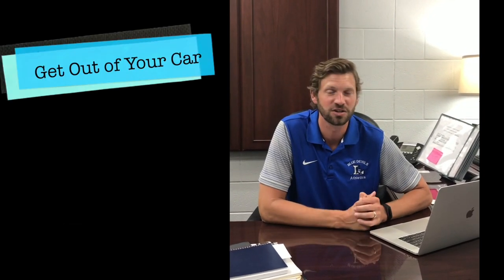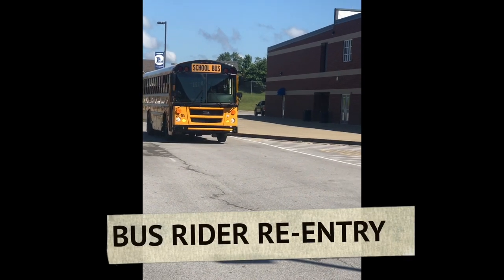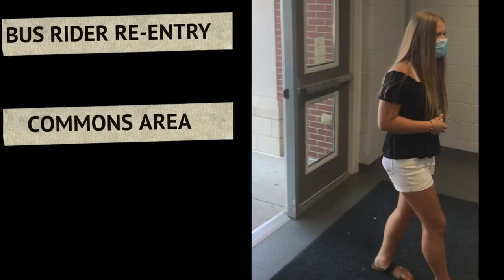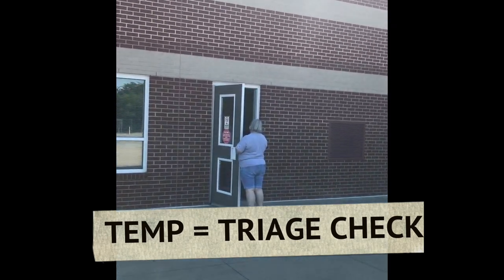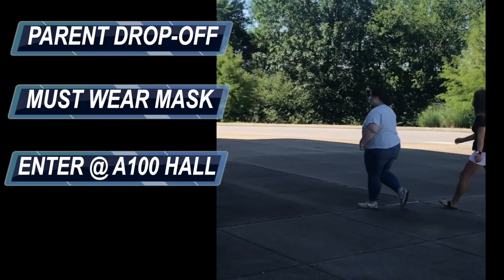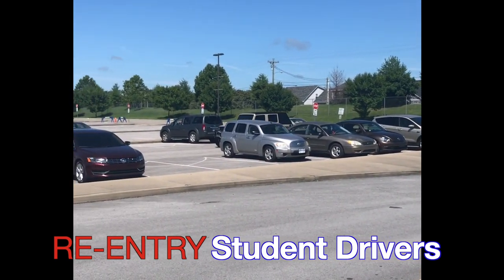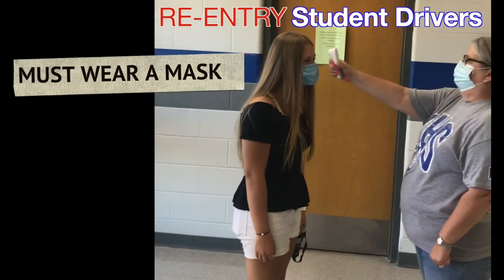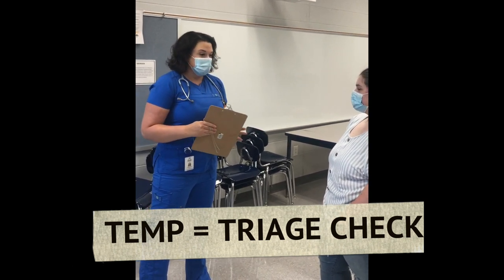LHS BDN - All Re-entry video combined - Bus Riders, Parent Drop-off and Student Drivers 2020-21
LHS BDN Student News - Lebanon High School Blue Devil News - Instructions to students on how to properly and safely enter Lebanon High School.